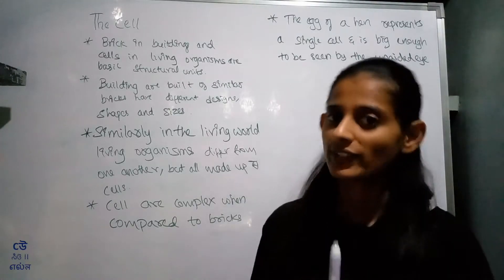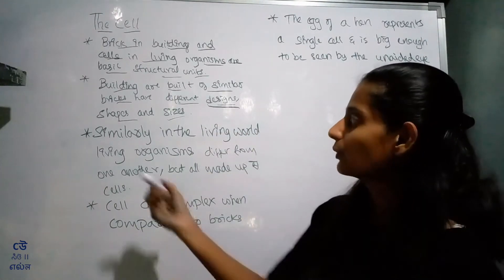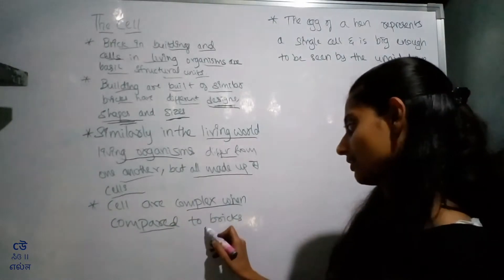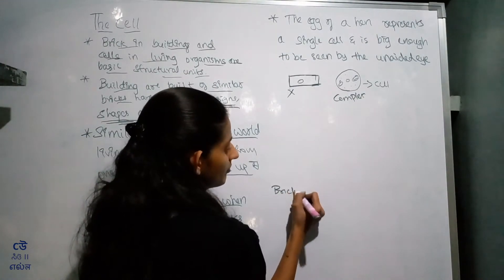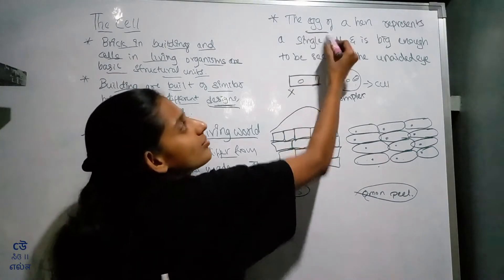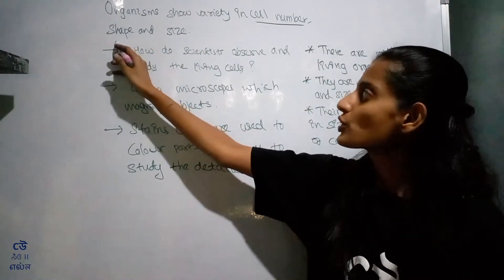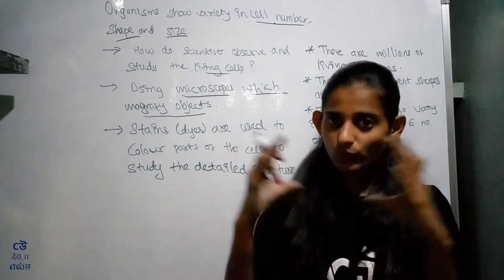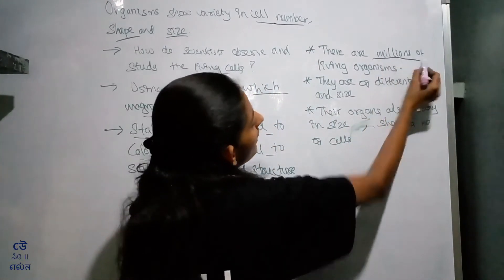Class 8- Science-Chapter 8 – Cell : Structure And Function - Part02- The Cell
Cell is the most basic unit of all organisms. Let's study cell in a more microscopic fashion

Ms. Sakshi explains the concepts as covered in eighth chapter of NCERT Science textbook for class 8th - "Cell : Structure And Function". Ms. Sakshi explains topics in Kannada.

Following Topic are covered in Video -

1. Cell
2. Cell as building blocks
3. Variation in shape and size of cells